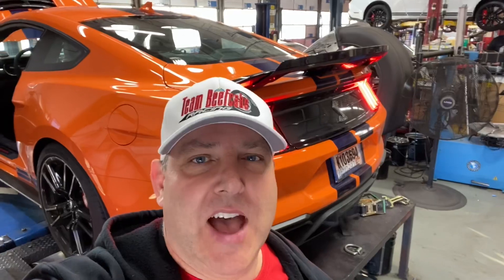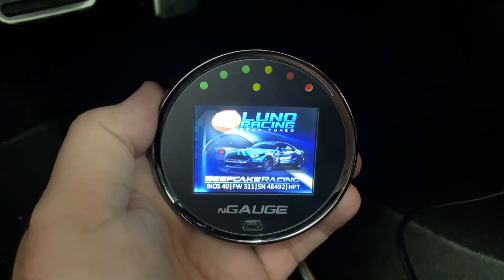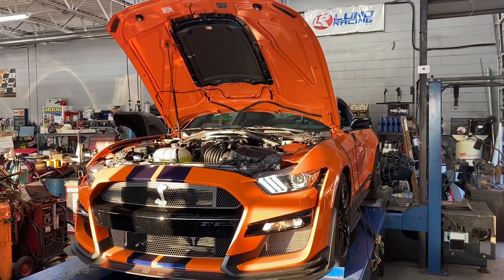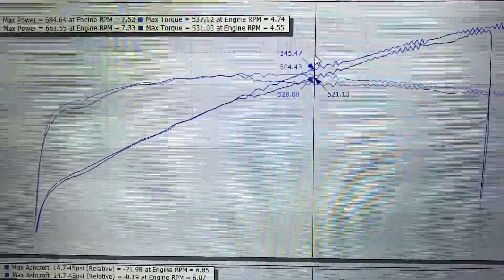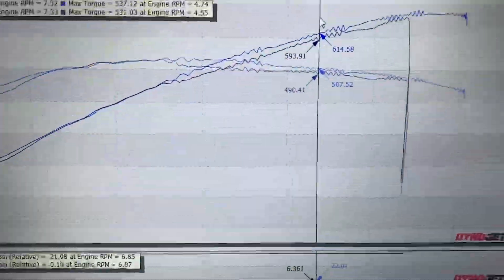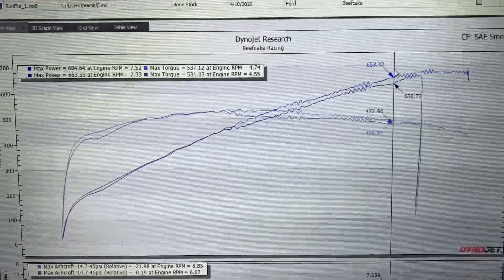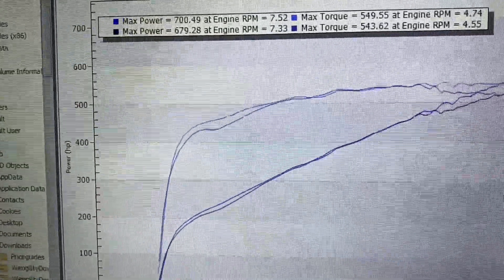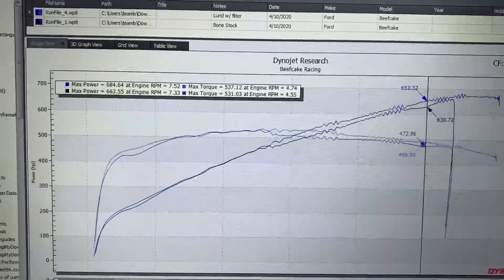Beefcake Racing's "Scorcher" Hits the dyno for its first mod, a Lund Custom Tune!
We took our project car "Scorcher" to the dyno for its first mod.  With only a few hundred miles on the odometer we wanted to see what she laid down bone stock and with our lund custom tune.

Check out the dyno vid and a breakdown of the dyno results at the end.